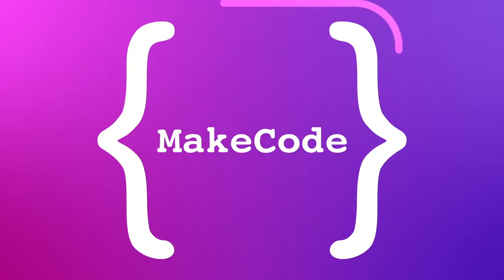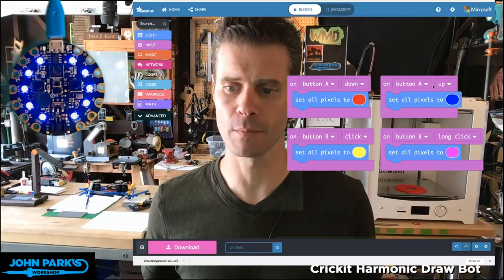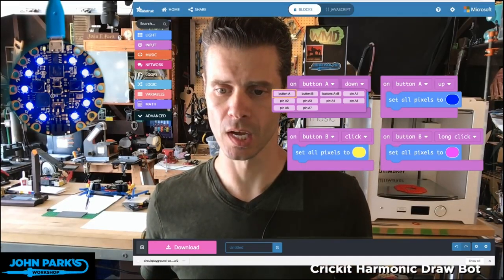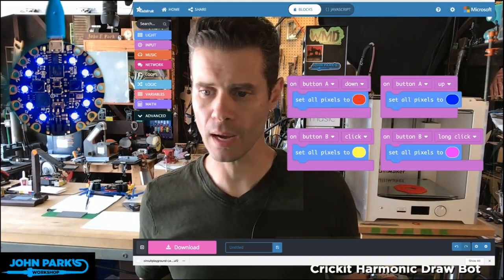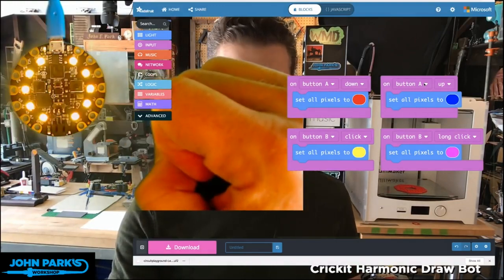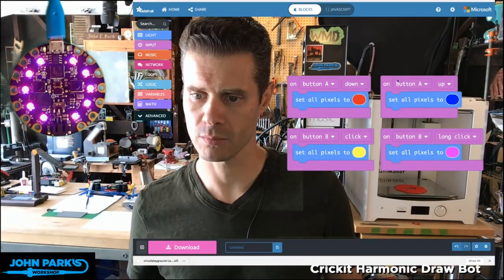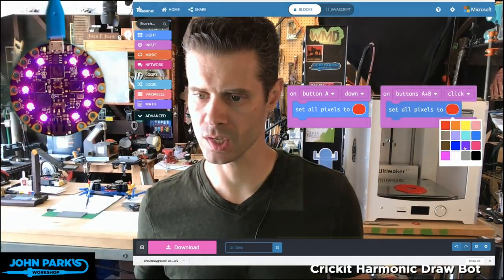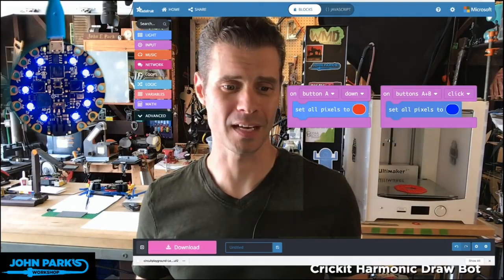MakeCode Minute: Button Basics @adafruit @johnedgarpark adafruit @MSMakeCode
In this week's MakeCode Minute: Button Basics with MakeCode and Crickit! To learn about MakeCode: makecode.adafruit.com This clip is from the full John Park's Workshop livestream MakeCode Minute Button Basics @MSMakeCode @adafruit @johnedgarpark